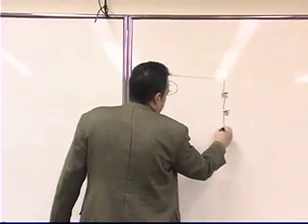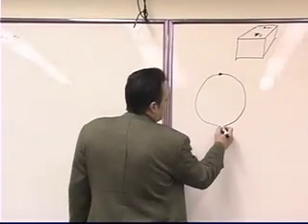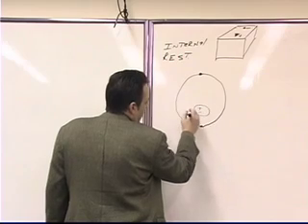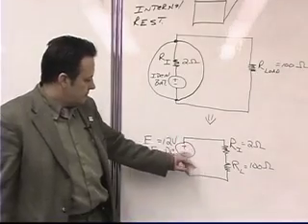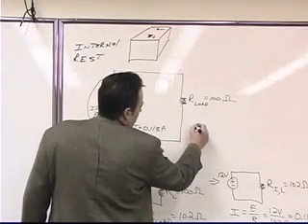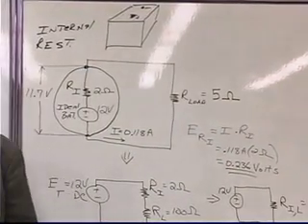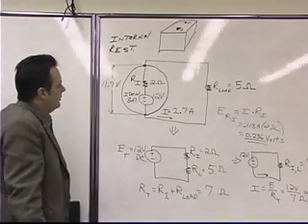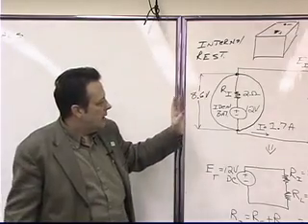internal_resistance.mov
Cuesta College

Richard Padgett